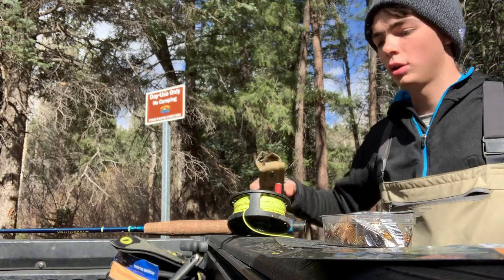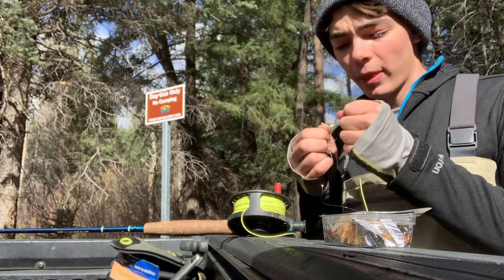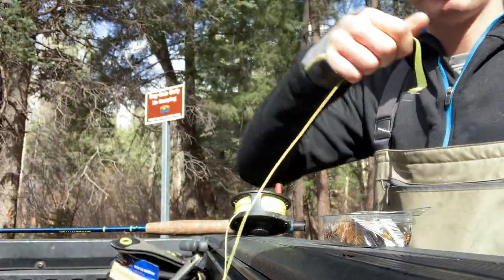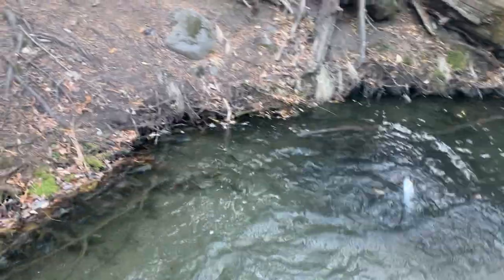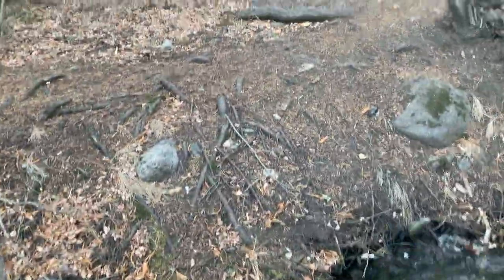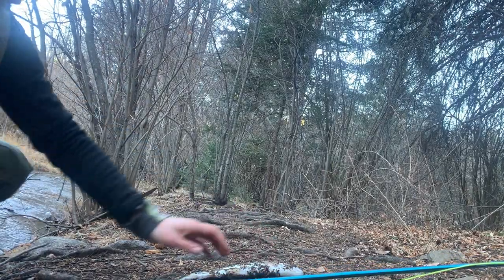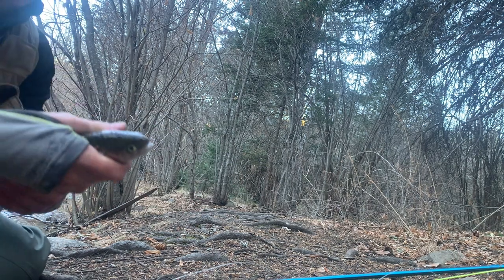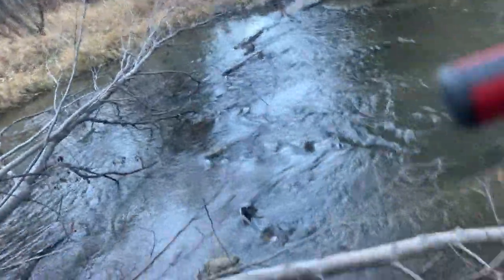FROZEN RIVER Fly Fishing New Mexico! BIG Pecos Rainbow Trout!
Today, we take on the challenge of catching big rainbows in New Mexico's Pecos River while it's freezing over.  Ice always makes fly fishing difficult, but we managed to make some magic happen!

I show my setup for those interested in a good winter fly fishing setup.  November is never an easy month to fly fish as the fish often become dormant in their switch from feeding on warm-weather hatches to finding food on the river floor.

This is our last video before we get higher quality video and audio rolling, so we're headed up!  Stick around and let's grow together!

Thanks for stopping by, and stay safe during these hard times.

-Eli